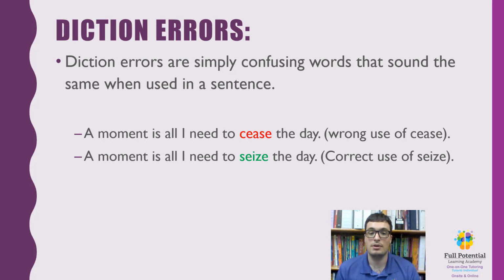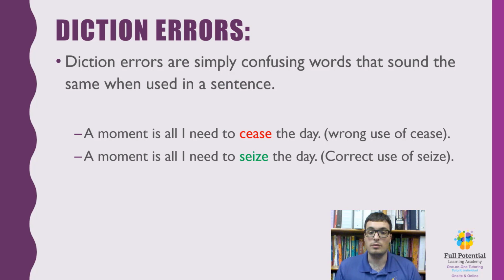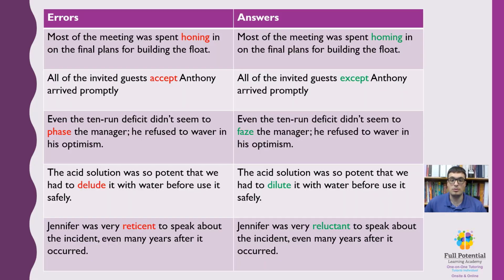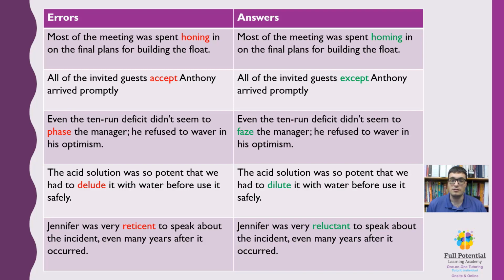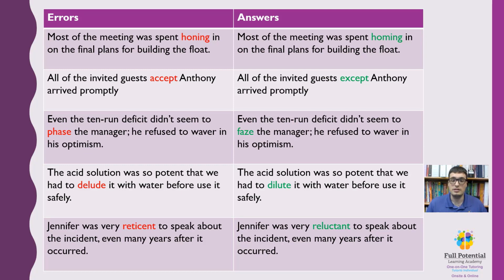Diction Errors - Full Potential Learning Academy - 1-on-1 Online Tutoring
Slide 1: Hello my name is James Stoodley here again at full potential academy and today we will be covering diction errors.

Slide 2: Diction errors are what happens when words of similar sounds, but different meanings are mixed up. The best way to avoid diction errors is to know in advance the vocabulary most English users have at your level and study the spelling, to avoid errors like the answer below. Cease means to stop and seize means to take, and with the sentence we need to have seize as the correct word otherwise the sentence meaning is lost to the reader.

Slide 3: Practice makes perfect, so here is some diction error questions to practice with. Simply find the incorrect use of a word and replace it with the correct usage in the sentence. If you don’t know the meanings of certain words or make mistakes, that’s okay as this is a practice towards what will ultimately be much practice to focus on. Take a moment to pause the video now and try it out…

Slide 4: Here are the answers to the previous questions. In the first sentence, homing should be replaced with homing because honing means to sharpen through practice and homing means to get closer to, which the sentence works better with the latter meaning. The next sentence accept should be replaced with except since Anthony is an exception. The third sentence, phase should be turn into faze. In the fourth sentence delude must be rewritten to dilute for the meaning. Finally, reticent should become reluctant for the sentence to make sense. These are but a few of many diction errors you’ll find and correct through English grammar.

Slide 5: When practicing for English grammar, be certain which word is correct in spelling as well as sound as English grammar is not so easily written as it is spoken. Only a true expert in English can discern the spellings of similar sounding words and you can become as such through practice. Our next lecture will cover more modifier problems in English grammar.

Full Potential Learning Academy
7950 NW 155th St, Suite 103
Miami Lakes, FL 33016, United States

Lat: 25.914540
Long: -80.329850